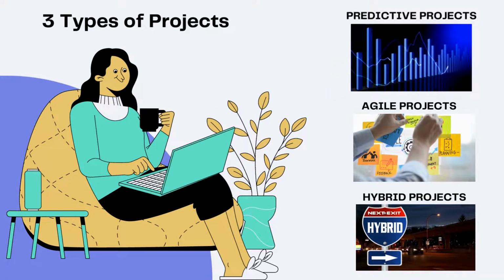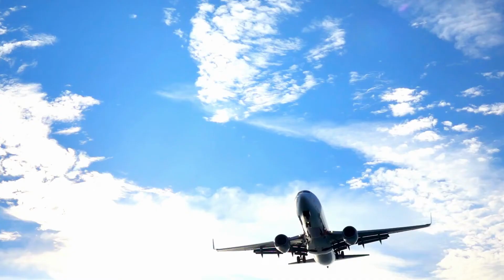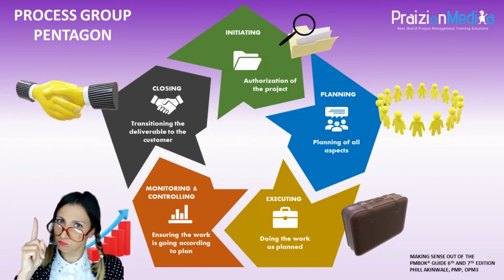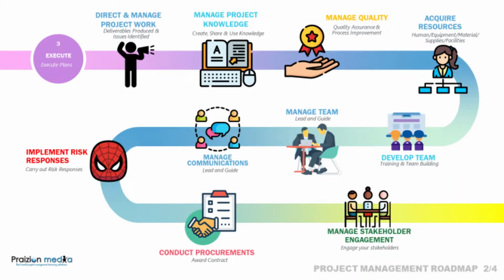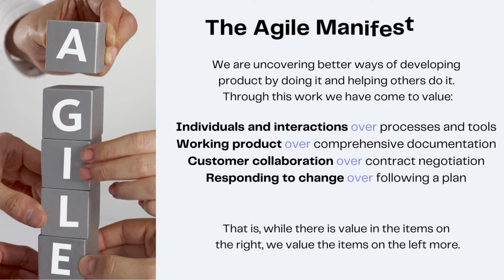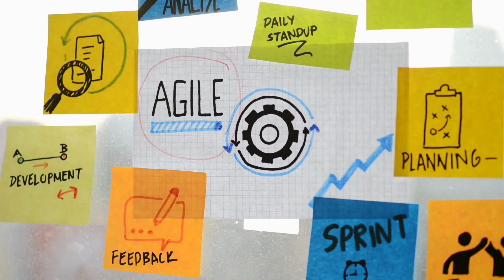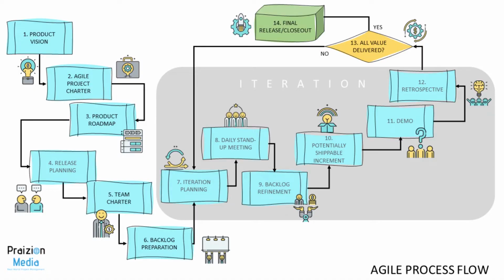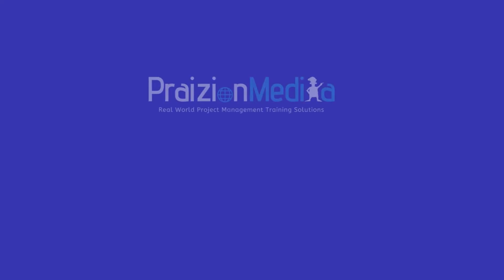😊 PROJECT MANAGEMENT IN 5 MINUTES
In 5 minutes, you will learn:

1. Introduction: 0:00
2. What is a project?: 00:15
3. Examples of complex projects: 00:27
4. Less complex complex projects: 00:34
5. 3 types of projects: 00:58
6. Stacey Model: 01:01
7. Predictive Project Management: 01:29
8. 5 Process Groups 01:48
9. 5 Process Groups, Knowledge Areas and Processes: 02:18
10. Initiating: 02:20
11. Planning: 02:25
12. Executing: 02:34
13. Monitoring and Controlling: 02:56
14. Closing: 03:14
15. Agile Approach: 03:18
16. What is Agile? 03:22
17. Agile Manifesto 03:29
18. Agile Simulation: 04:10
19. Agile Process Flow: 04:10
I. VISION: 04:13
II. AGILE PROJECT CHARTER: 04:15
III. PRODUCT ROADMAP: 04:17
IV. RELEASE PLANNING: 04:21
V. TEAM CHARTER: 04:23
VI. BACKLOG PREPARATION: 04:28
VII. ITERATION PLANNING: 04:31
VIII. DAILY STAND-UP MEETINGS: 04:38
IX. BACKLOG REFINEMENT: 04:40
X. POTENTIALLY SHIPPABLE INCREMENT: 04:43
XI. DEMO: 04:53
XII. RETROSPECTIVE: 04:57
XIII. VALUE CHECK: 05:04
XIV. FINAL RELEASE & CLOSURE: 05:16
20. Hybrid projects: 05:22
21. Conclusion: 05:37
22. Website (PRAIZION.COM): 05:40